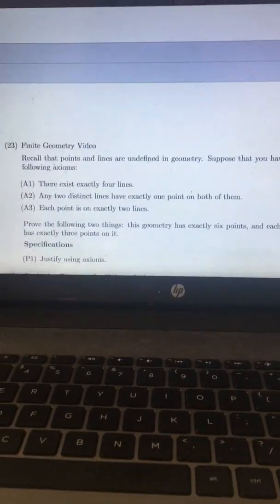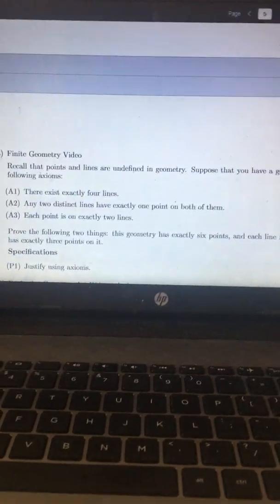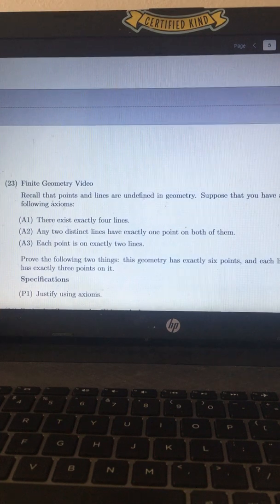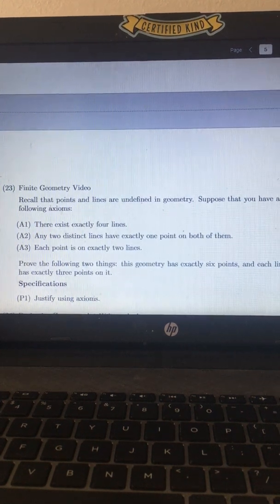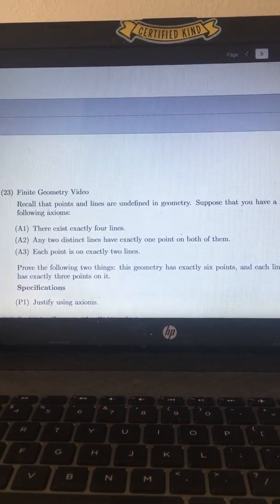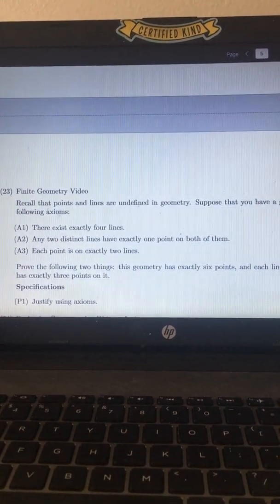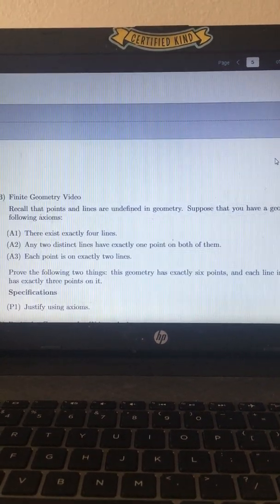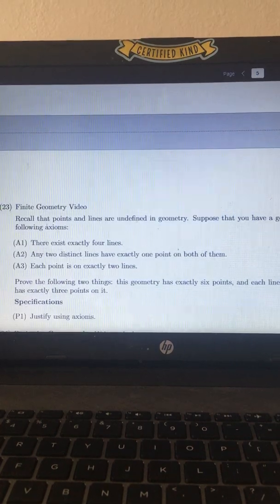DoM - finite geometry 5